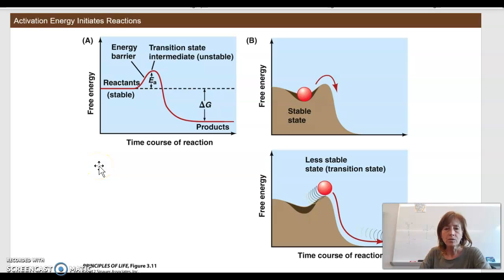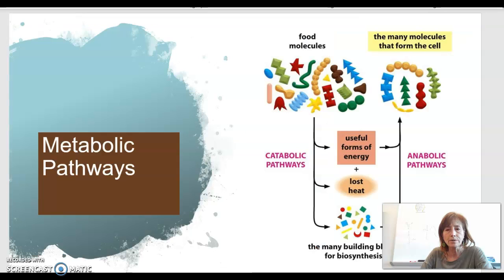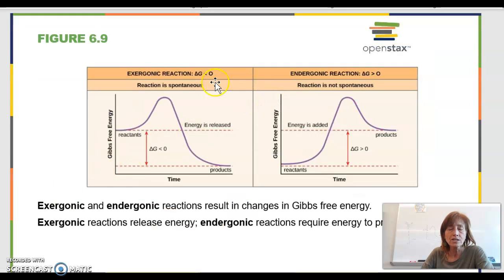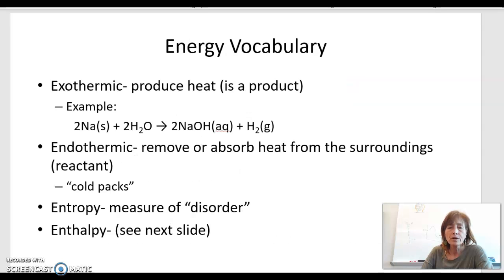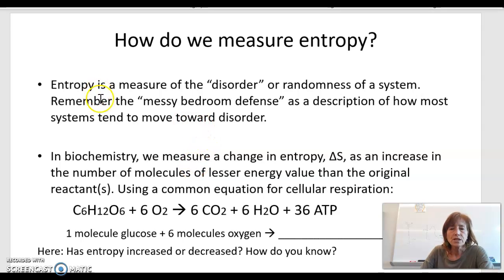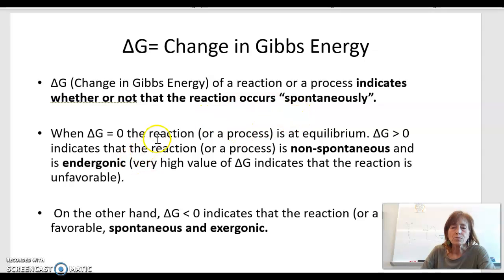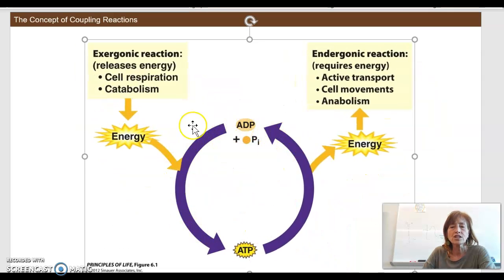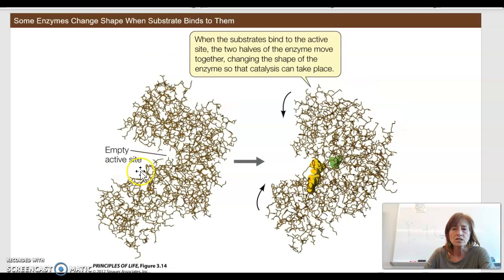Review of Metabolic Rxns and Gibbs